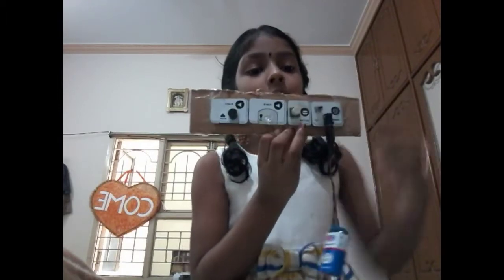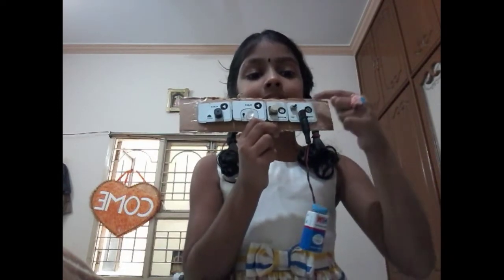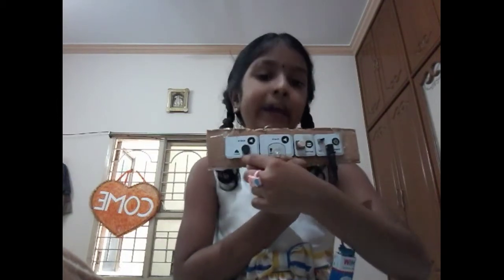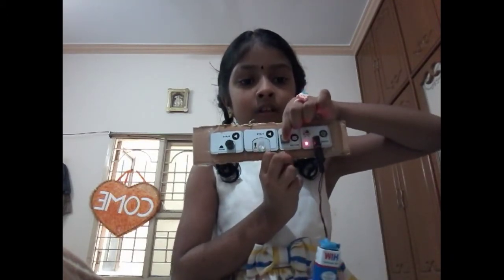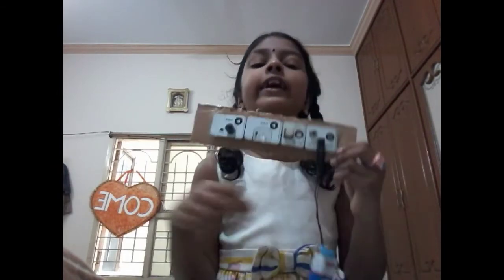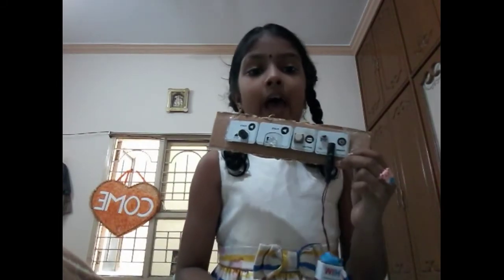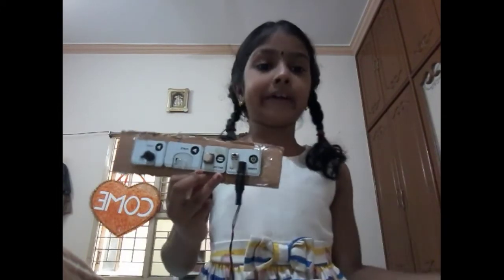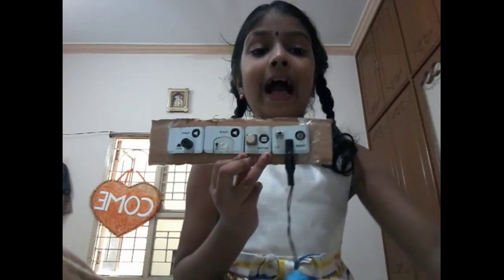Morse Coder Manaswini 21.12.2020